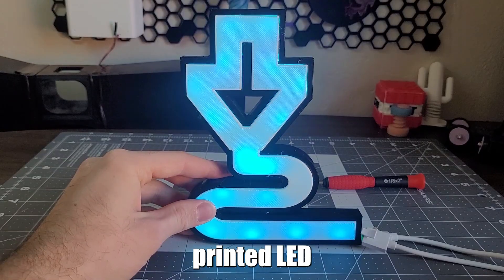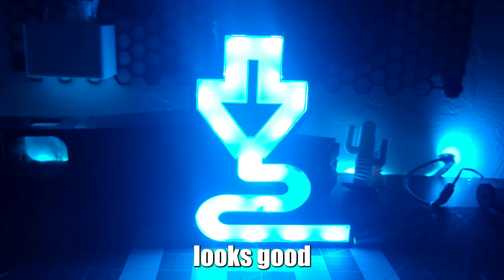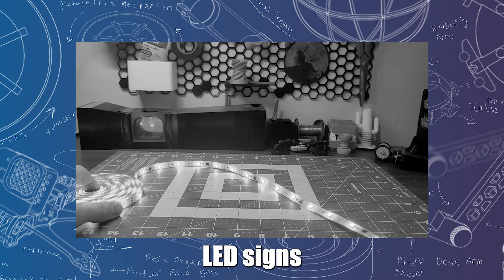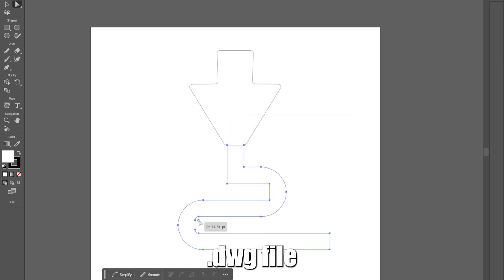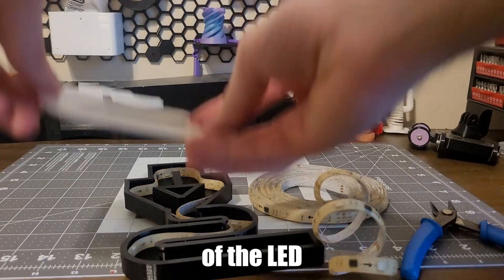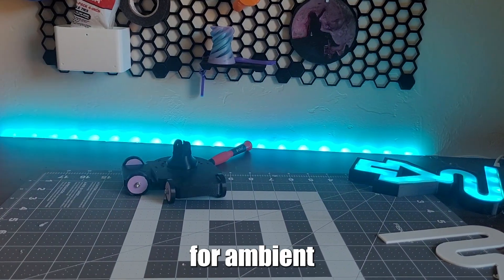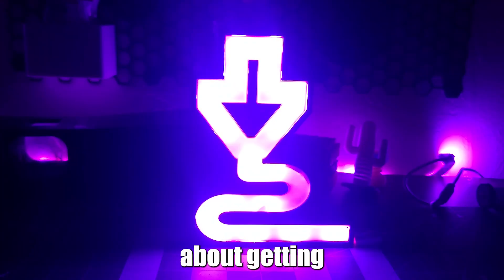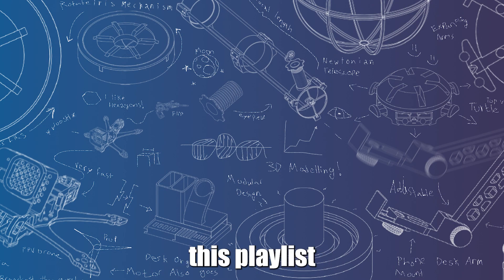How I 3D Printed an LED Sign | 52 Projects in 2025 - Week 48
What 3D printed LED sign do you want to see?

Designing this LED light strip was a lot of fun, and I plan to make more in the future. The three main things you have to consider if you plan to make your own are:
1.The shape: this will determine all the other design characteristics (color, how your LED light strip will wrap around, ect).
2.Tolerance: make sure to create indents for your LED light strip, and account for tolerance, so the screen and body fit together nicely.
 3.The number of layers for your screen. More layers will help diffuse the light more, but it will also make your sign dimmer. I currently am using two layers, but plan to test out a five layer screen in the near future.

Anyway, let me know what 3D print you think I should make next, and until next time good luck with your own projects!

PROJECT MATERIALS:
LED Light Strip
(Black) PLA Filament
(White) PLA Filament

Wire Cutters (for cutting light strips)

💬 Comment what LED sign you would (or are) making!
🔔 Use the bell to stay updated!

Timestamps:
0:00 - Introduction
0:28 - Design Process
3:25 - Subscribe :)